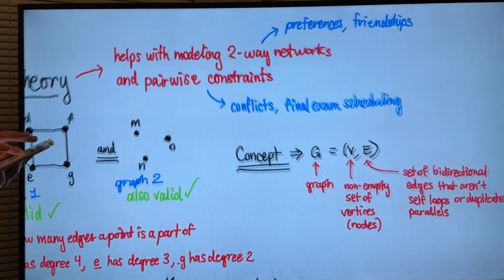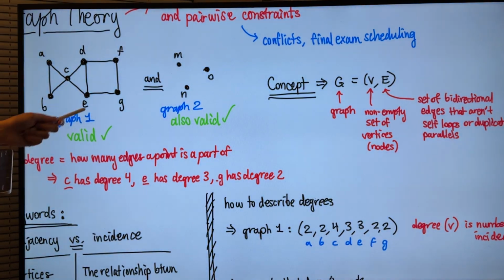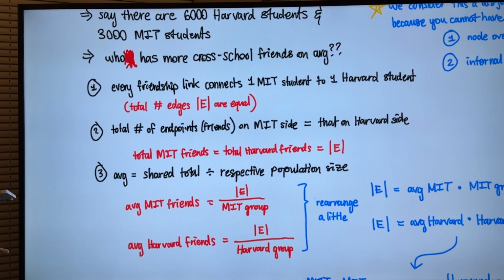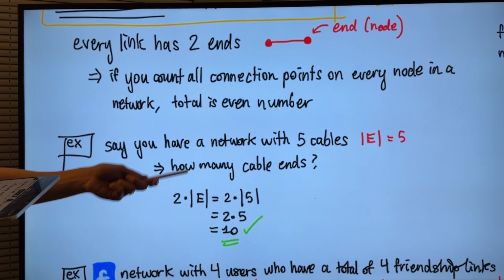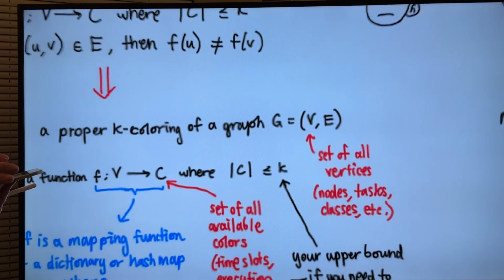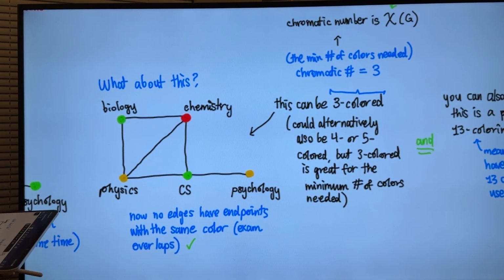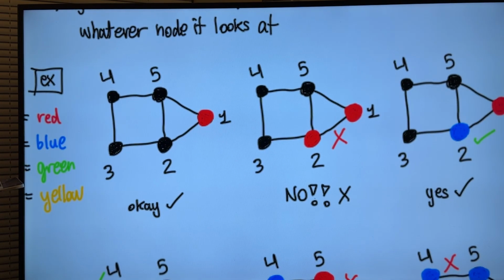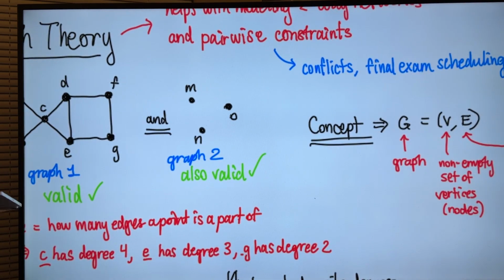Discrete Math | Intro to Graph Theory, Handshake Lemma, & Graph Coloring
Yapping about graph theory (what are vertices and edges, adjacency vs. incidence), including examples with bipartite graphs (cross-university friendships), the Handshake Lemma (various examples), graph coloring (not always literally meaning colors), and the Greedy Coloring Algorithm (bwahahaha) :D